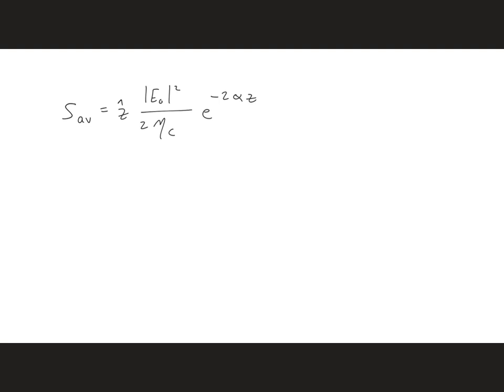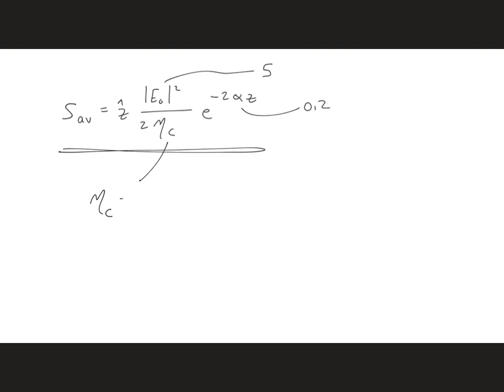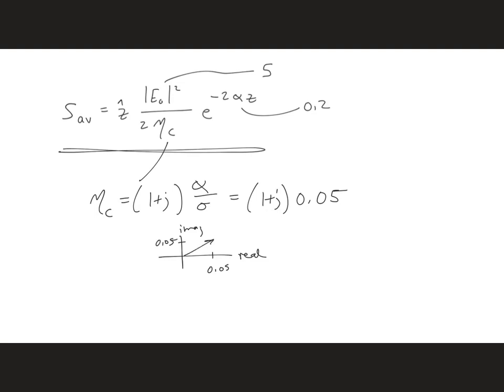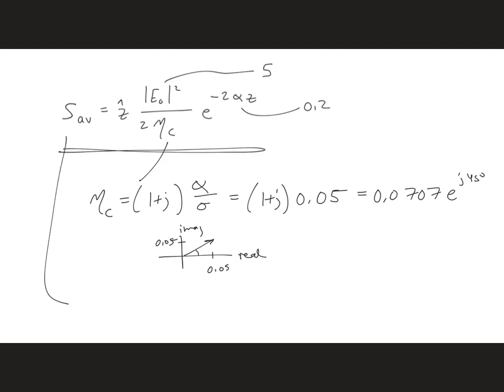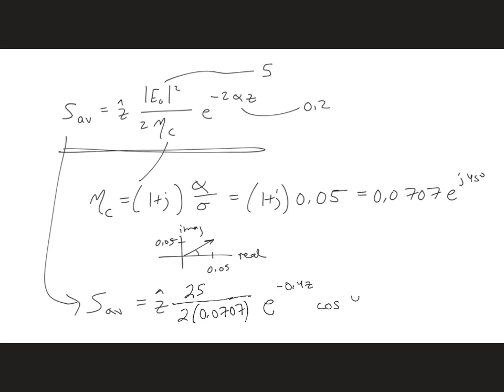WP9 10example 3